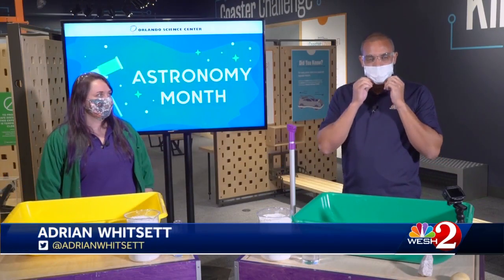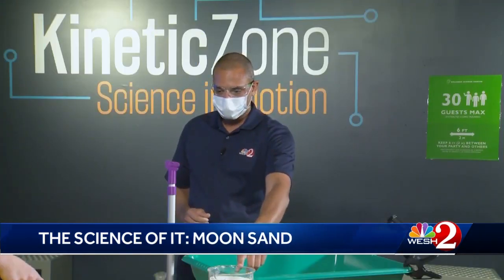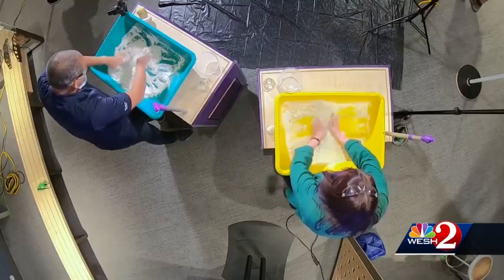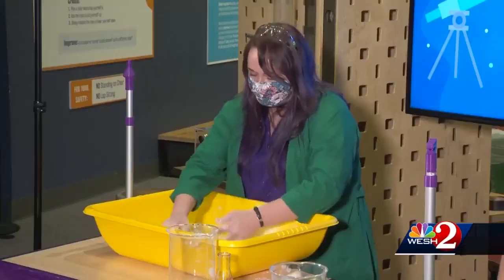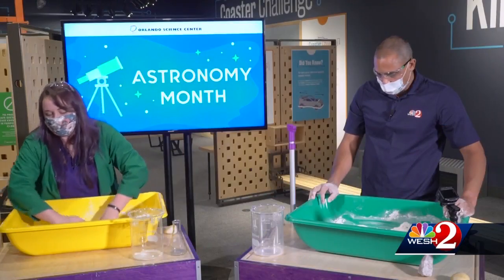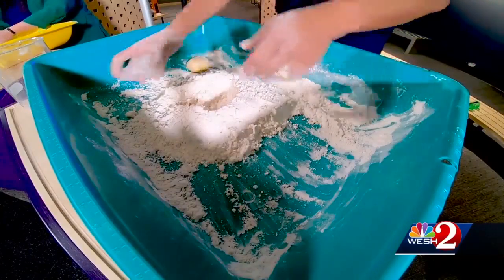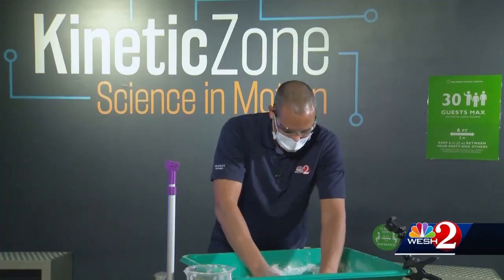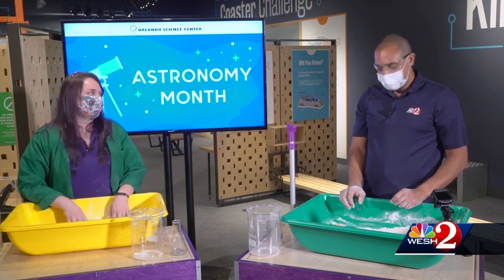The Science of It: Moon Sand